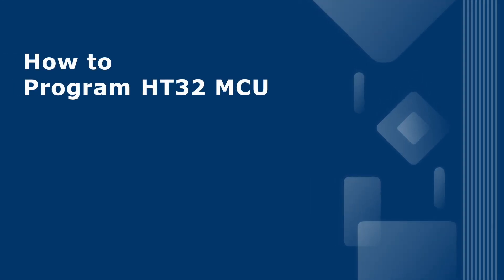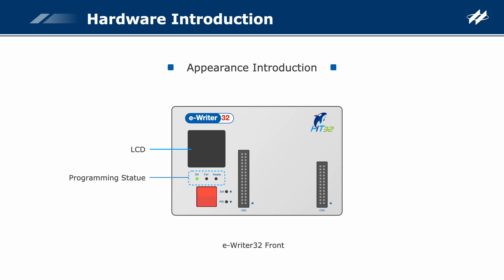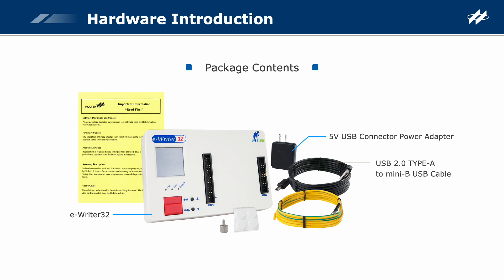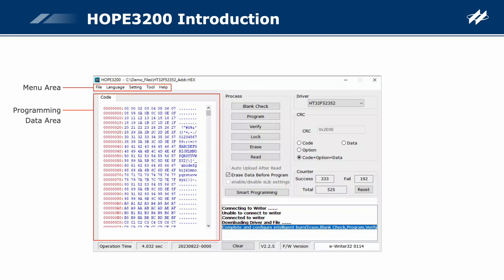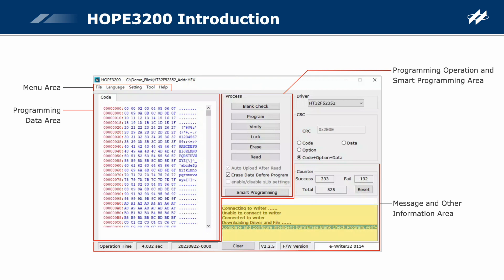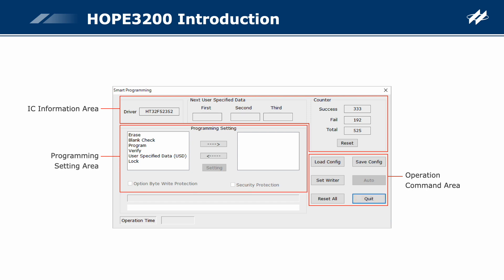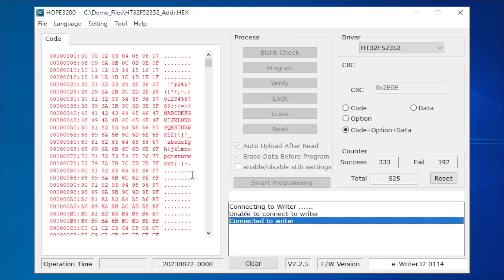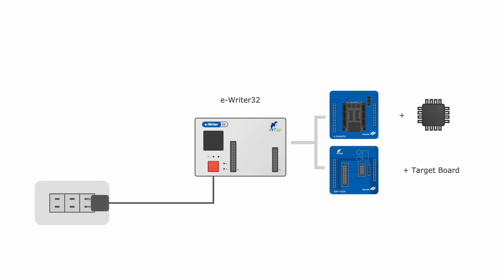HT32 MCU Tools Tutorial – How to Program HT32 MCU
0:00 Opening
0:25 Hardware Introduction
4:07 Software Introduction
10:30 Examples